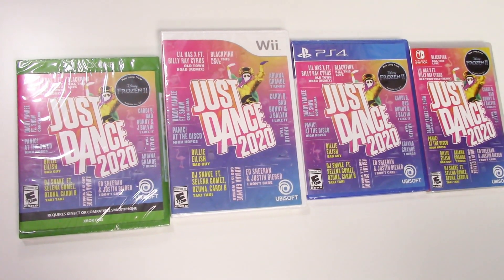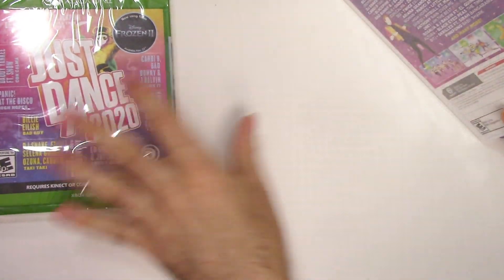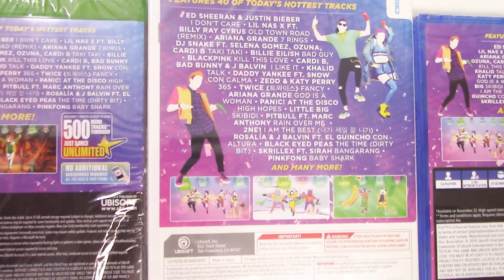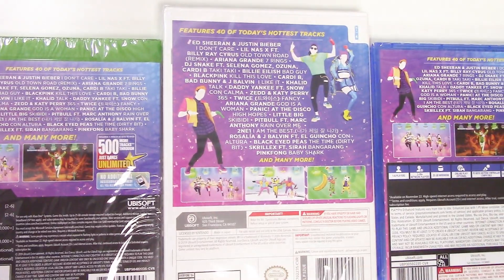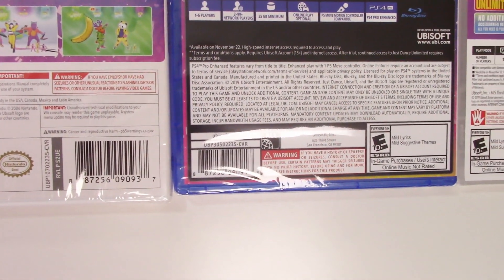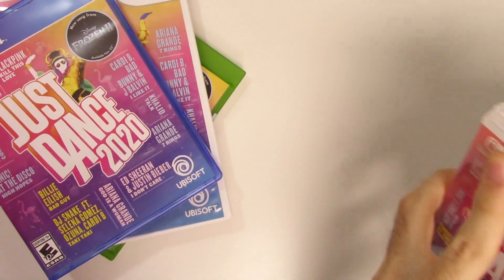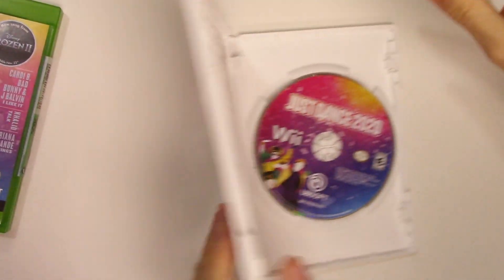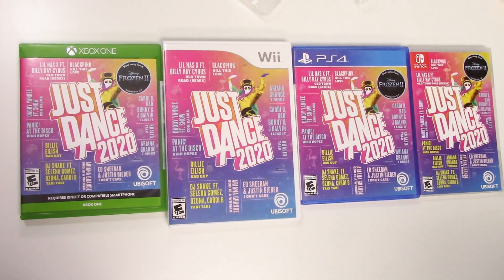Just Dance 2020 (Wii/PS4/Xbox One/Switch) Unboxing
If you'd like a copy for yourself, you can purchase it
12-40 Clintonville St Unit B